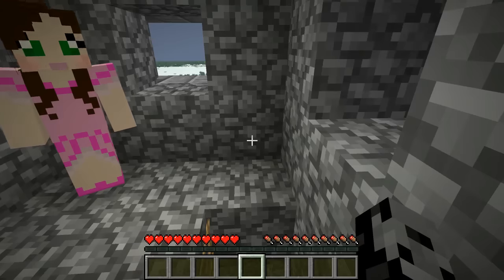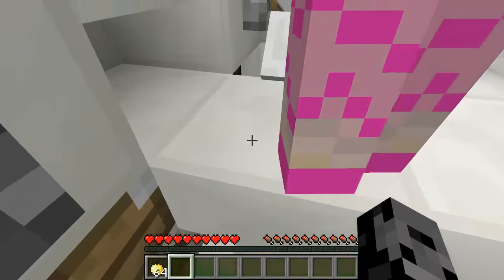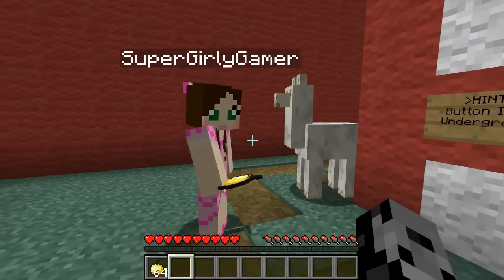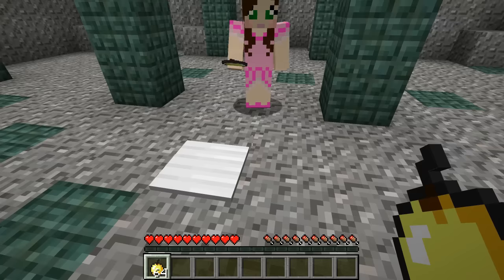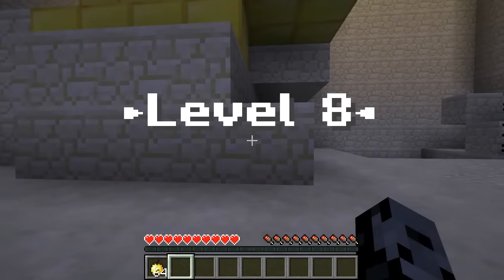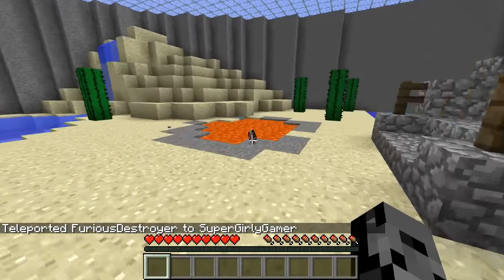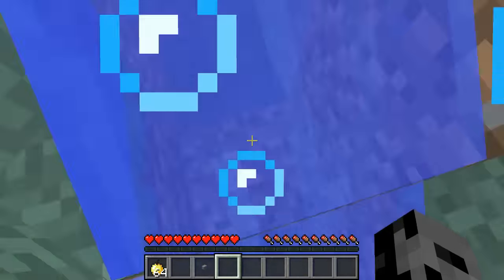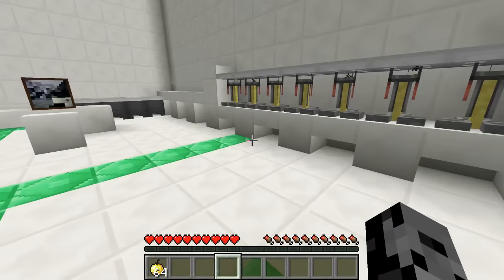Minecraft: FIND THE ORE!!! - Custom Map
Today we are on the search for buttons and even ore!!!

Map:

In this 1.11.2 Find the Buttons Custom Map:
Today we are on the search for more buttons!! There is also ore we must find to win this challenge!